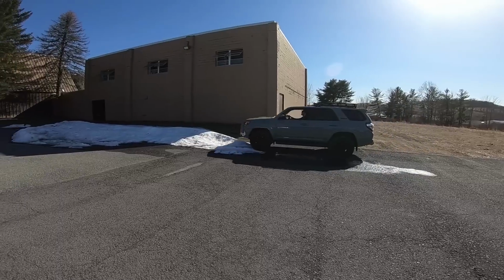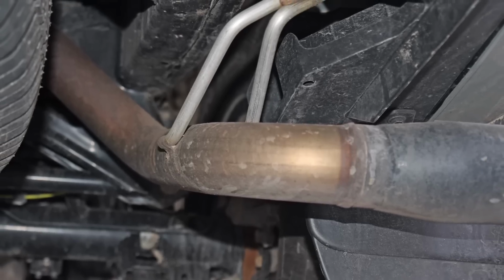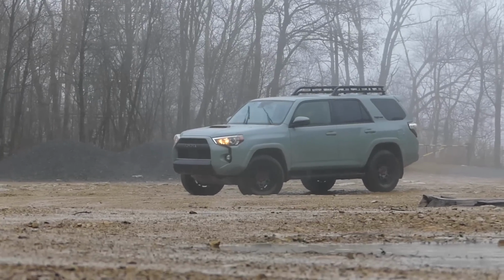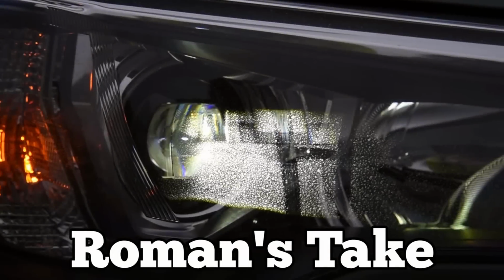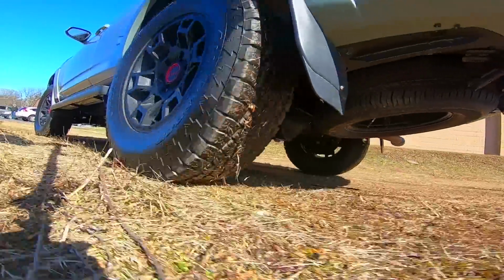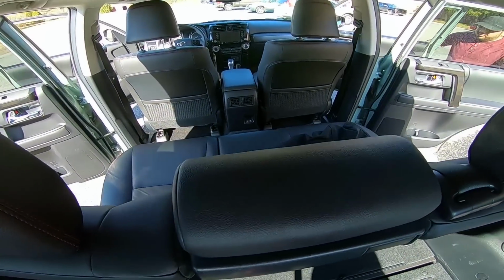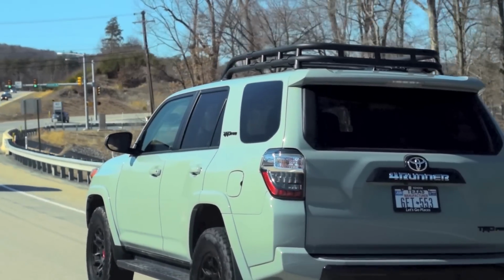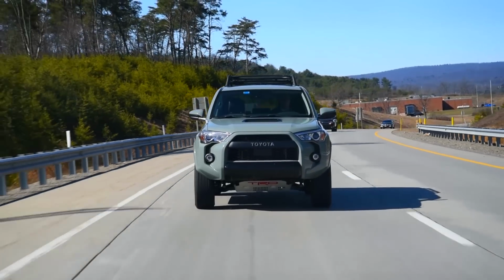2021 Toyota 4Runner TRD Pro: Regular Car Reviews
Sign up for exclusive content, new video upload notifications, special promotions and more RCR brilliance here: